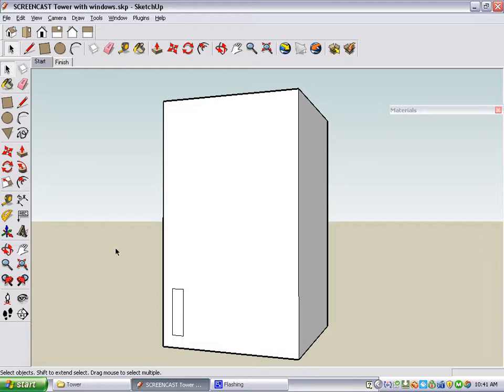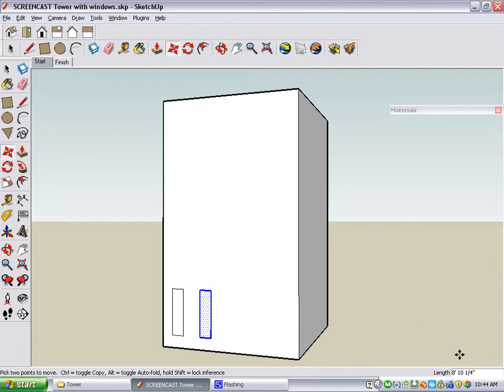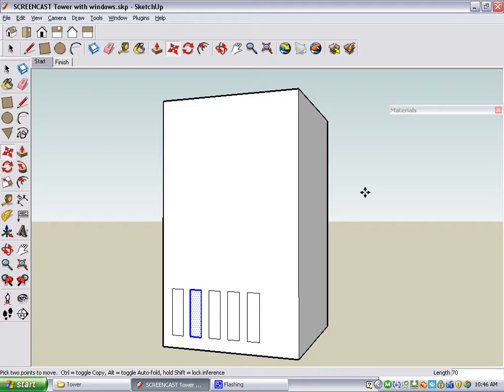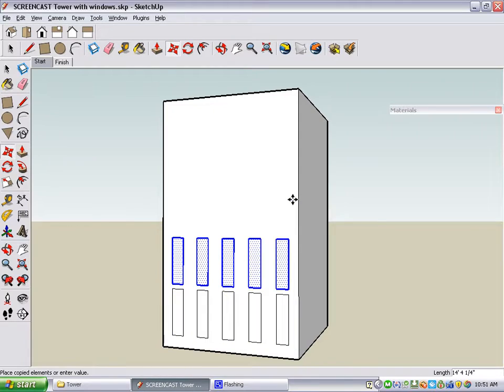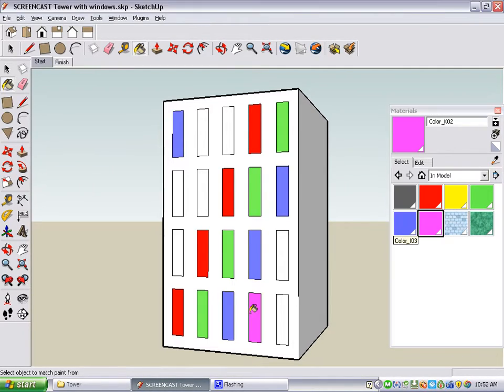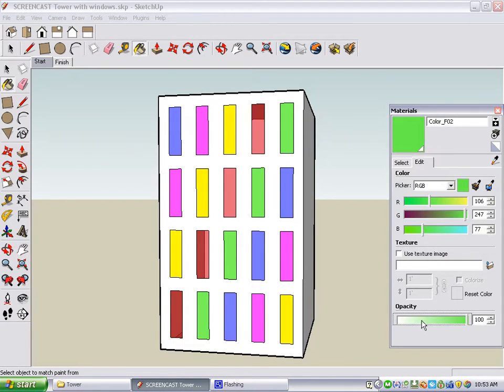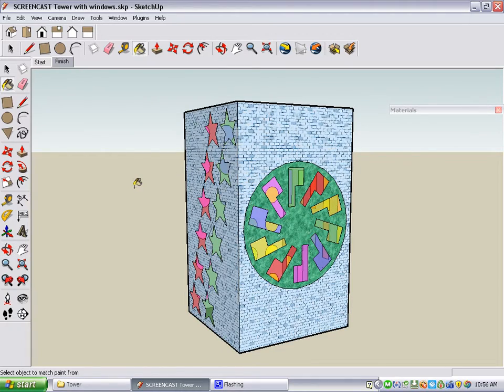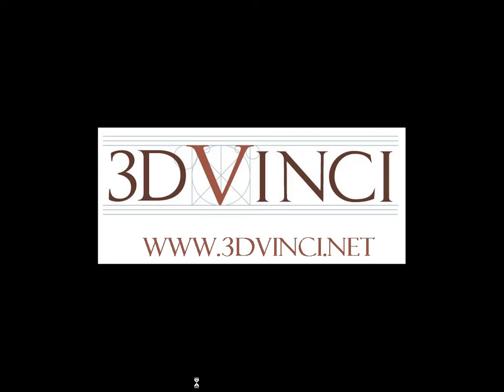3DVInci: Strange Buildings (SketchUp Projects)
This screencast describes some of the projects in the book "Strange Buildings," the second book in the ModelMetricks Basic Series. You'll see how to make a tall tower with all sorts of colorful windows. You'll also see the other projects from this book: a strange factory and a house with a curvy window and door.